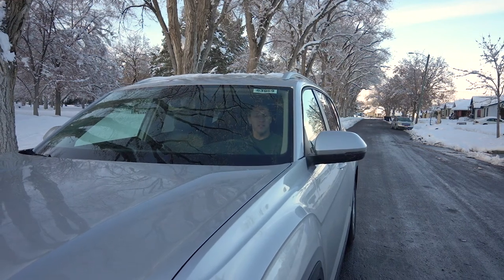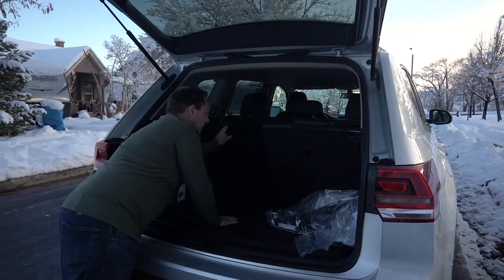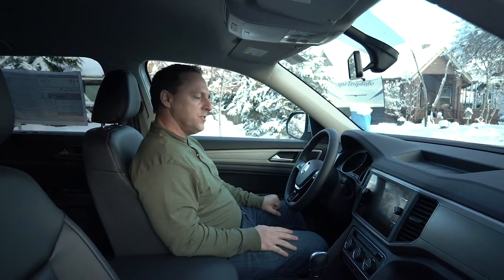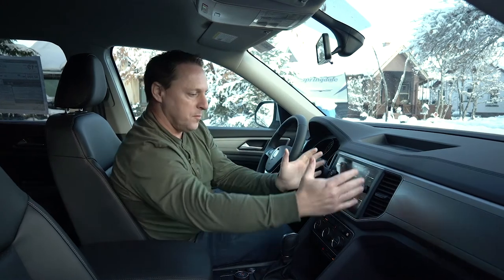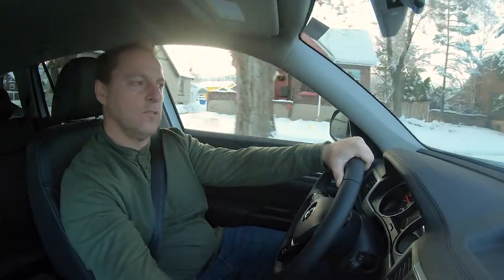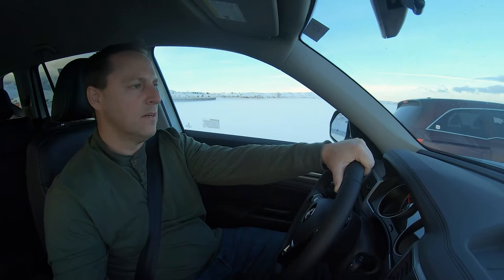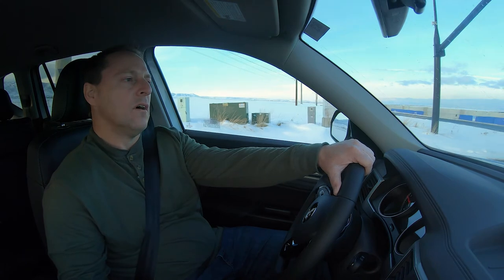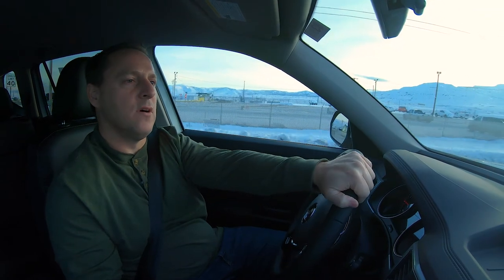2019 Volkswagen VW Atlas SE V6 Review & Test Drive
When you think of VW what do is the first thing that comes to mind? For me it’s the slug bug (hit someone sitting across from you). In actuality I think of smaller cars with good gas mileage and a fairly unique fan base, unique in the sense most people that buy a VW seem to buy more than one during their lifetime.

When it came to bringing their first 7 seater to market, Volkswagen wanted some of the luxurious styling of their big brother(s) Porsche, Audi, Bentley, Bugatti, Lamborghini… without the big sticker shock which is something VW has been able to provide for its clientele. And let me make it very clear, this vehicle does not have NEAR the stylish nature or speed of its brothers that I just mentioned, but as a less expensive little brother to the luxury lineups listed above, I feel they did a decent job representing the brand.

Now, VW hasn’t been known for being in the mid-sized SUV circle but in 2007 they jumped into the ring with the Tiguan. The Tiguan came standard with two row seating and a transverse mounted four-cylinder engine. By mounting the engine transversely, it allowed for more interior room which is important for a smaller vehicle such as the Tiguan lineup. The Tiguan was well received, but there was still a demand for a larger model from the Volkswagen fanbase, especially in the U.S. market.

Fast forward a few years and VW has thrown their hat back in the ring bringing people a larger more comfortable mid-sized three row crossover SUV called the Atlas. You’d think with a name like “Atlas” you’d be able to tow the earth or entire solar system with it…hmmm this version doesn’t have that ability but it does have some really nice features for a very reasonable price point.

We test drove the 2019 Volkswagen Atlas SUV, but the incoming 2020 Atlas model comes in a number of different packages for all price ranges. The S: $32,000 (est.), SE: $36,000 (est.), SEL: $42,000 (est.), SEL R-Line: $45,000 (est.), SEL Premium: $47,000 (est.), SEL Premium R-Line: $50,000 (est.). The four cylinder Atlas Cross Sport comes with an EPA gas rating of 21 MPG city with 24 on the highway, the V-6 has sips a little more gas due to the AWD and MPG is closer to 20/23 city vs highway.